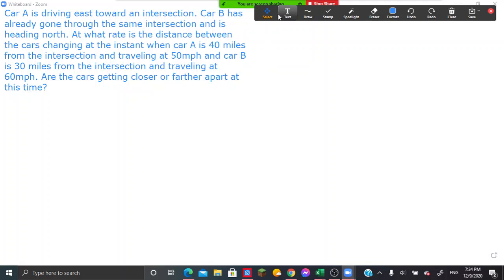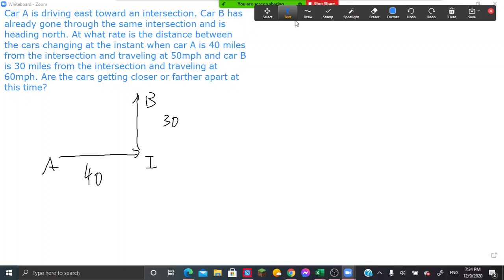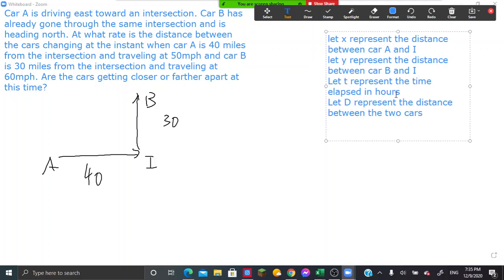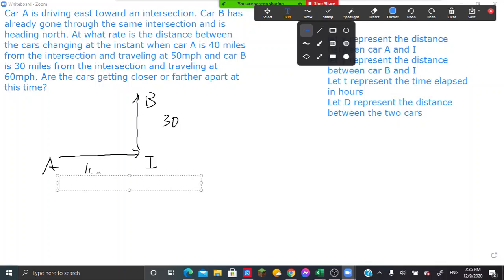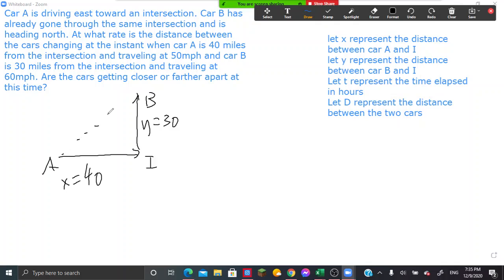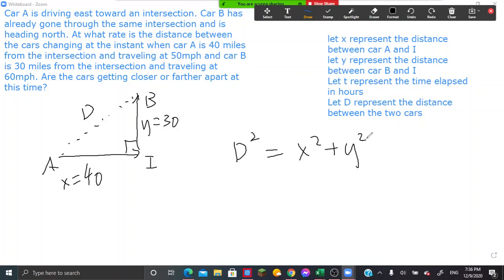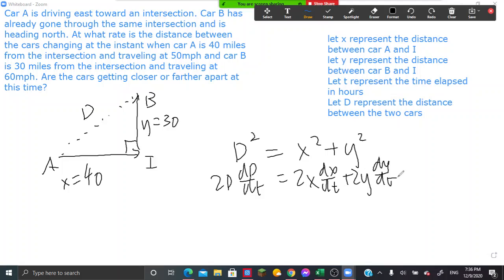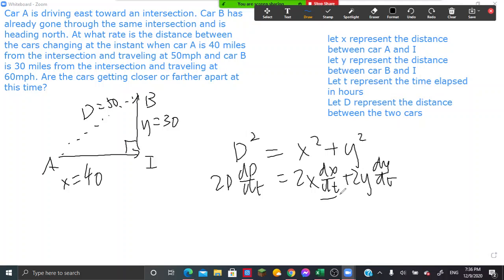ACT C 1